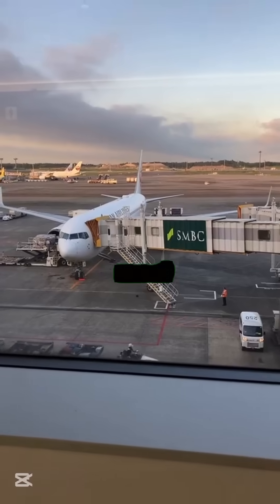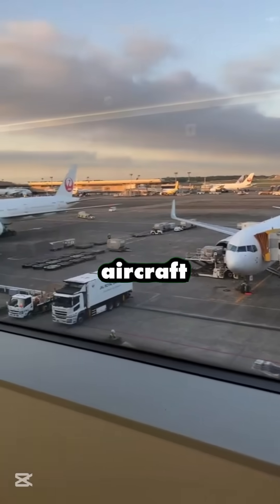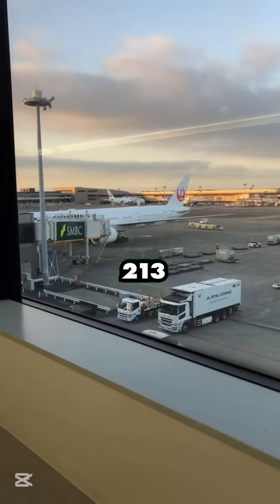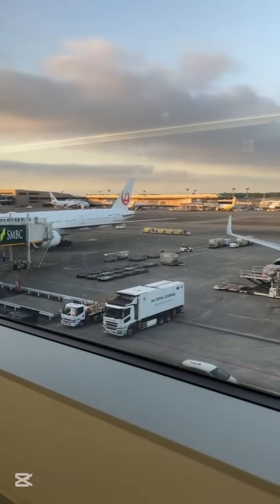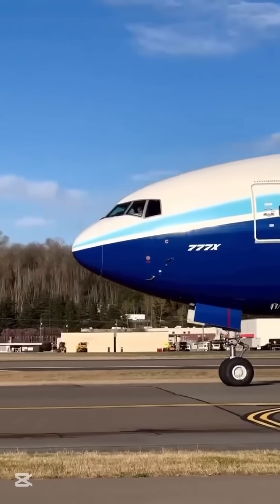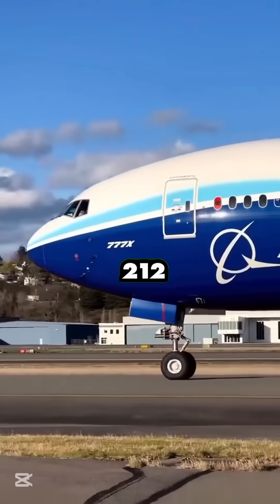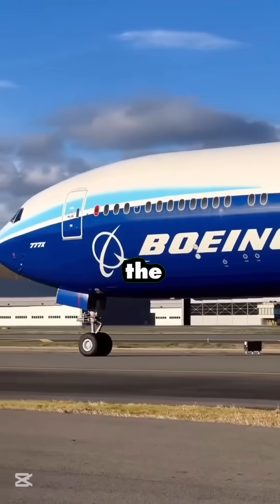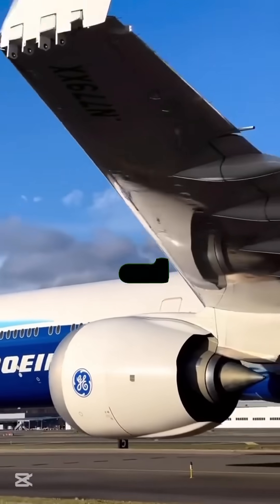Why does the 777x have folding wingtips?